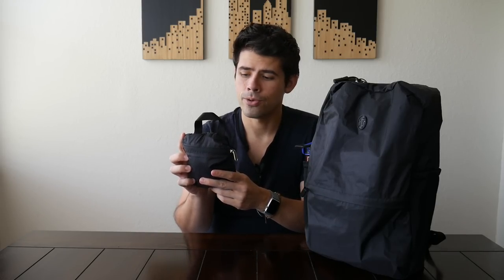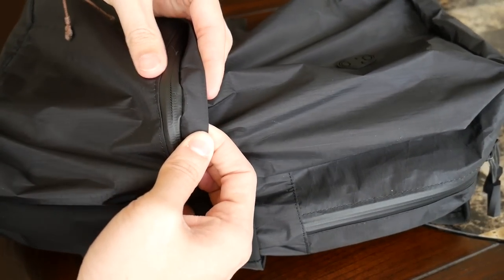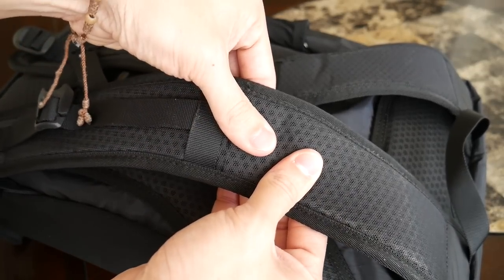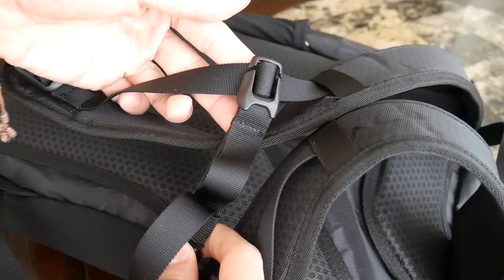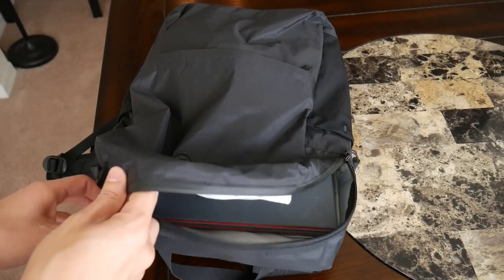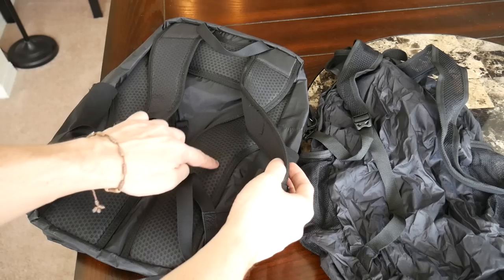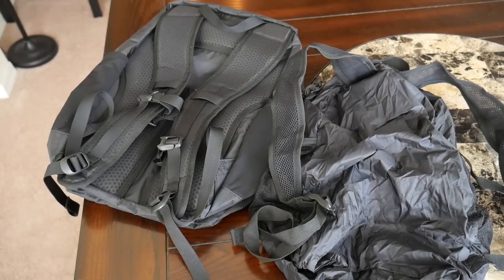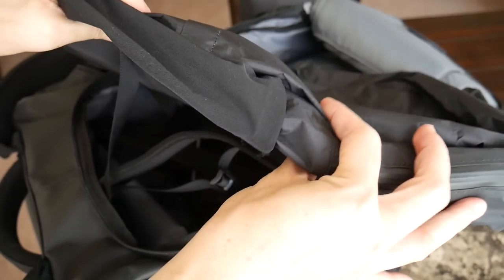Best Packable Daypacks: Tortuga Outbreaker Daypack Review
Review of the Tortuga Outbreaker Daypack, which is one of the best solutions I have seen to the dilema many one bag travel enthusiasts have run into time and time again. The Outbreaker Daypack is a great solution for minimal travelers who want a capable daily bag that is slim and light enough to pack away into a larger carry on or travel backpack. What is your favorite solution when you are trying to travel minimally? Do you have a packable daily bag? Do you just wear your day bag on the front?

*The Outbreaker Daypack was provided as a sample for this review. All opinions are my own and do not represent any other parties.

Amazon Basics Packable Day Pack

GoPro Hero5 (Latest)

Beats Solo Wireless 2

Levit8 Portable Standing Desk: (US) (14:15)